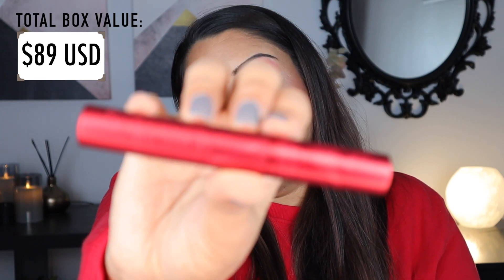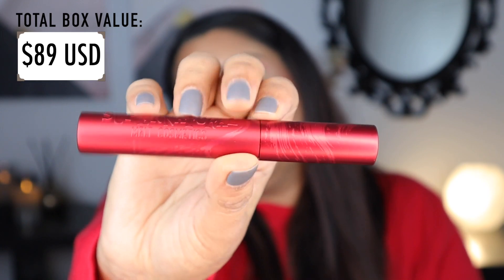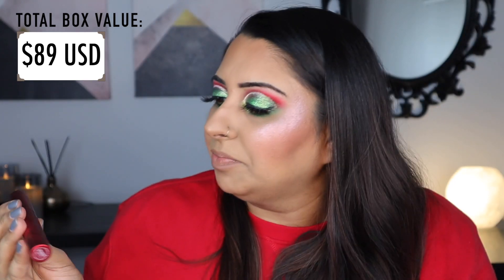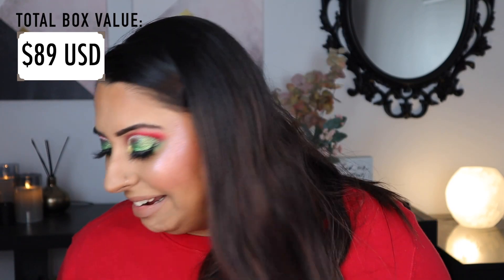MELT COSMETICS MYSTERY BOX UNBOXING!!! I dunno about this...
After seeing my friend @badtothebrow unbox her @meltcosmetics_official mystery bundle... I had to check it out for myself!

FTC: This video is not sponsored and all opinions are my own. All products are purchased by me unless otherwise stated.

S O M E  L I N K S

Please use the following link for various petitions to sign, places to donate, and additional resources

Please use the following links to learn more about the Farmers Protests that are happening in India right now and to see how you can help:

Filmed on a Canon EOS M50 with the 15-45mm kit lens.